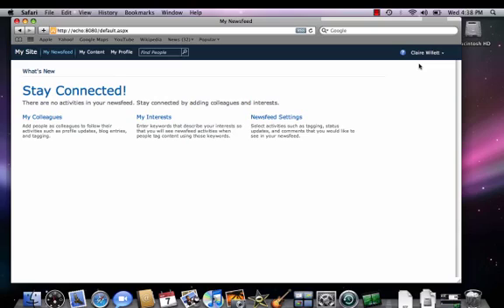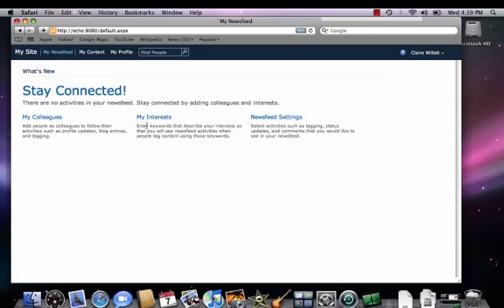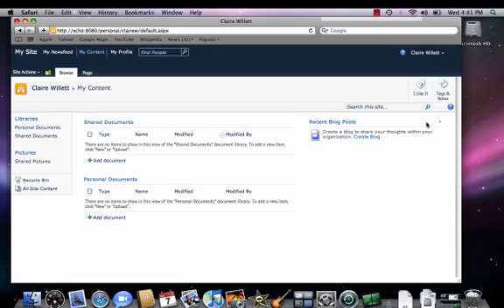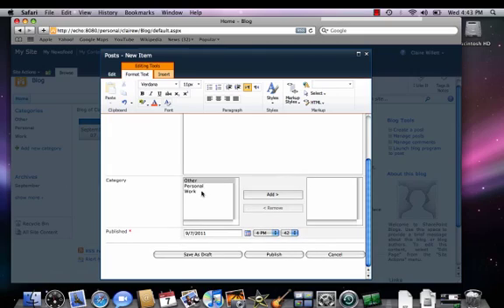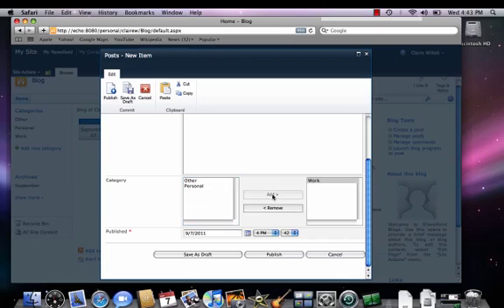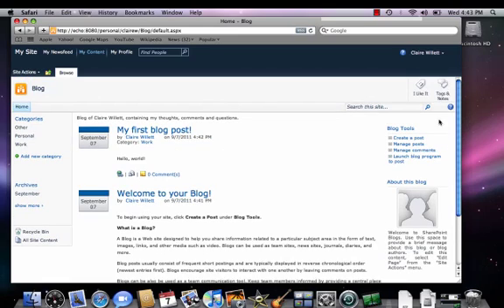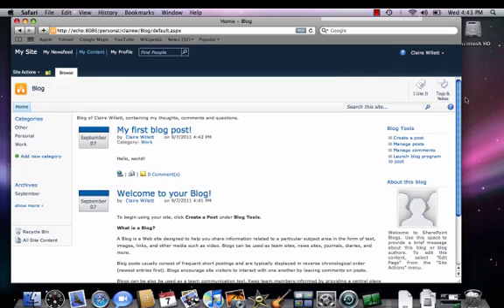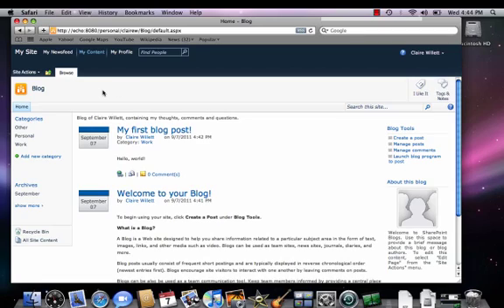My Sites in SharePoint 2010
In this episode of the Novice End User's Guide to SharePoint, we get to know the personal side of SharePoint: the My Site.